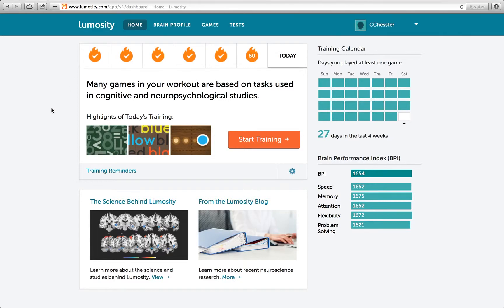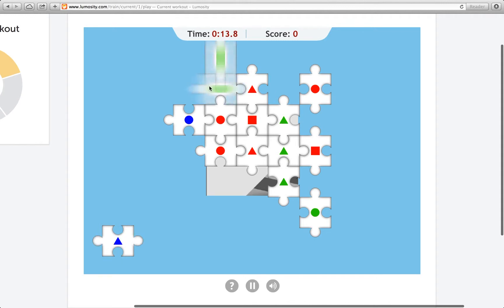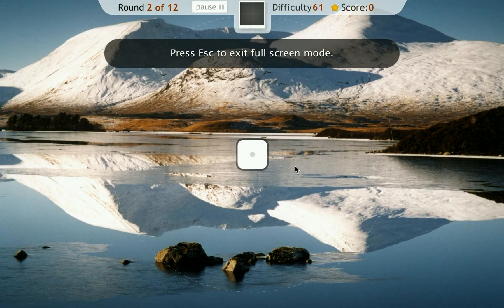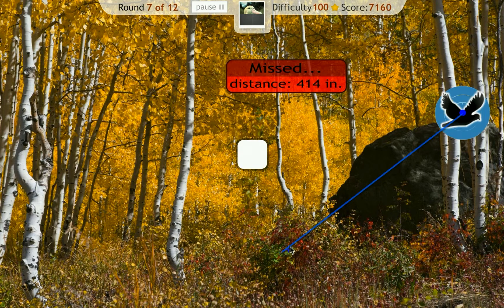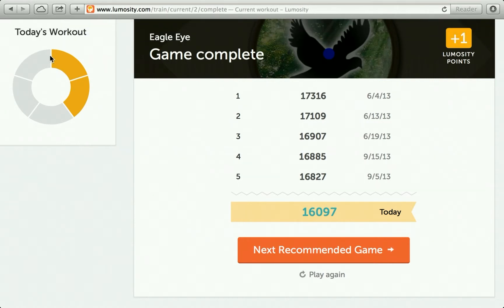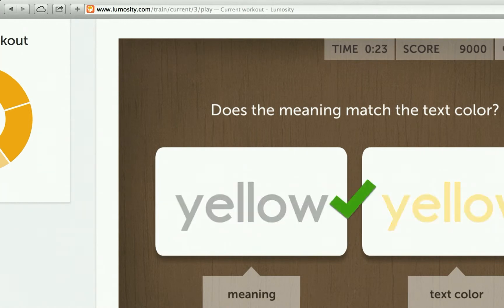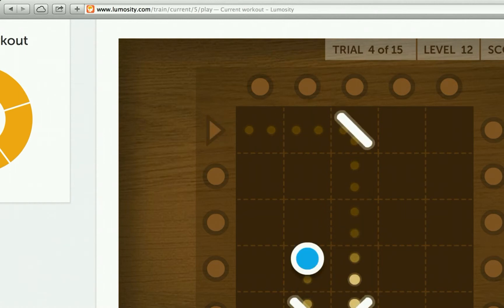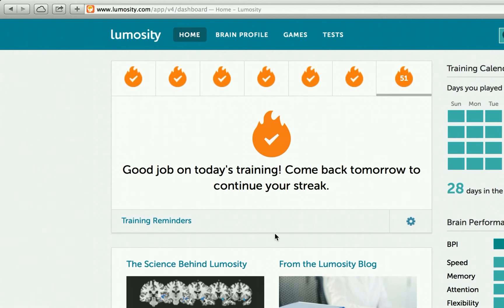Lumosity - Satied - 196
Hello, and welcome back to Lumosity!
So very little music….

Highlights of Today's Training:

- Disillusion, a game where we match shapes or colors to take a jigsaw puzzle APART!

- Birdwatching, a game where we get to shoot birds! With a camera. D:

- Color Match, a game made dramatically easier by staring at the left box! That poor right box, never any respect. Forever doomed to peripheral vision. *sniff* If the text on the left matches the color on the right, yell “yes!” If the text matches your hair, that duck, or anything not displayed on the right, yell “no!” If you’re in a library, you soon won’t be!

- Chalkboard Challenge, a game taking place in a simulated school *vomits* environment where we should supposedly use quantitative reasoning to compare simple algebraic values! Ha! Obviously I just guess lel.

- Pinball Recall, a game just like Pinball, but with more short-term memorization, and less mindless fun!

Lowlights of Today's Training:

- The music of Erik Satie isn't exactly light listening. As a result, I am a little out of it….